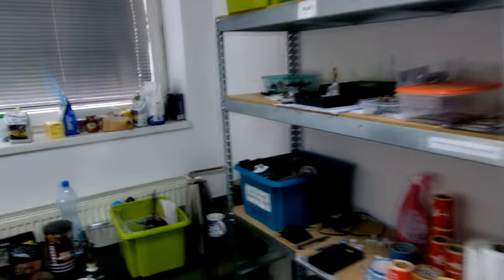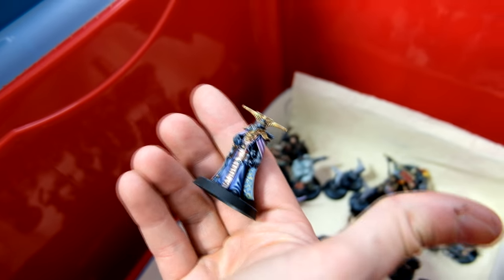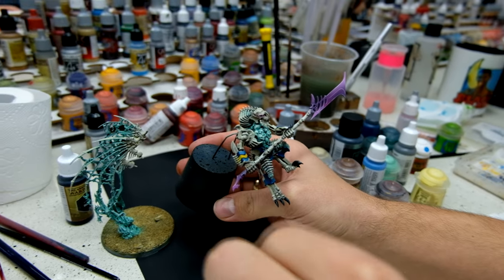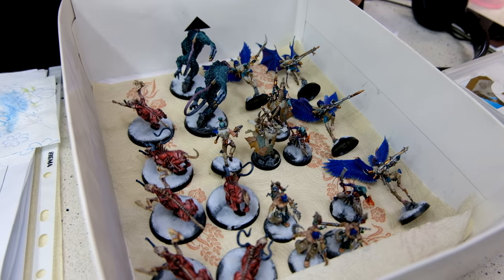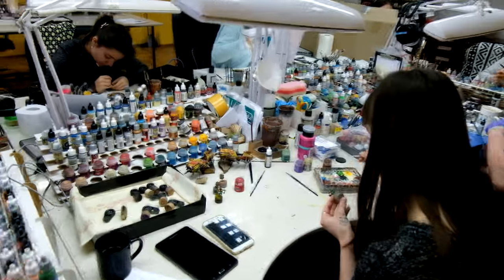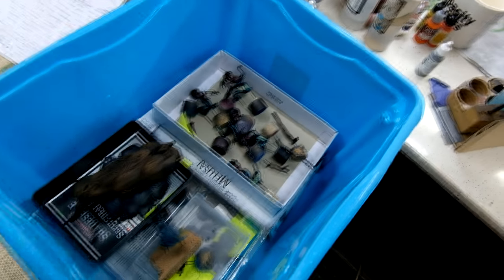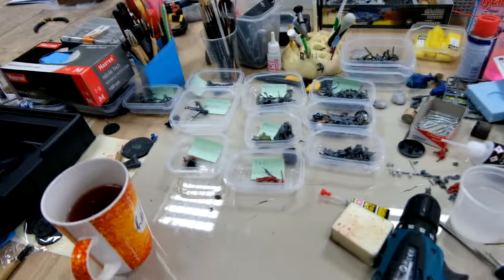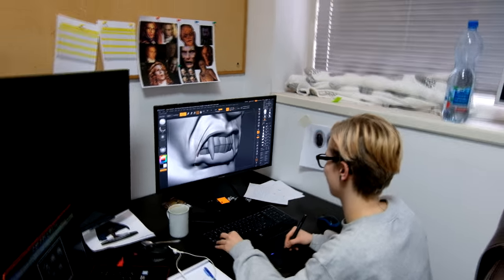STUDIO UPDATE #133 - TITANICUS, 3D HEADS, BLACKSTONE FORTRESS